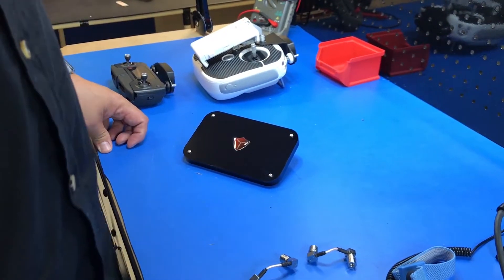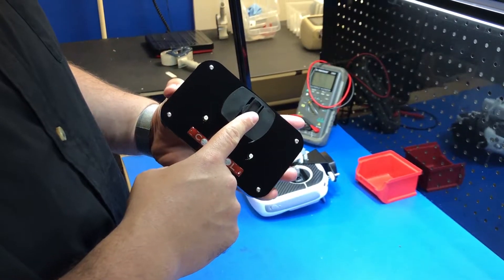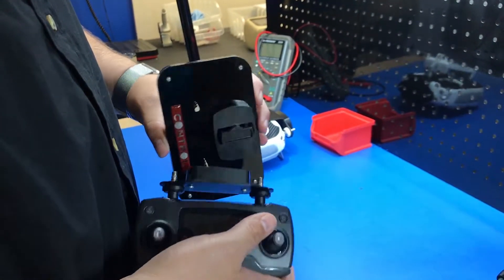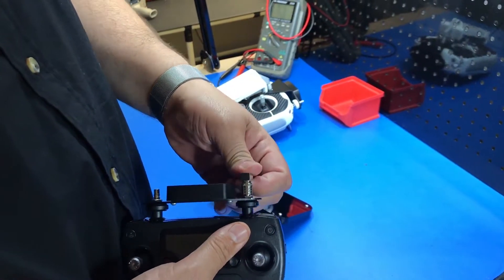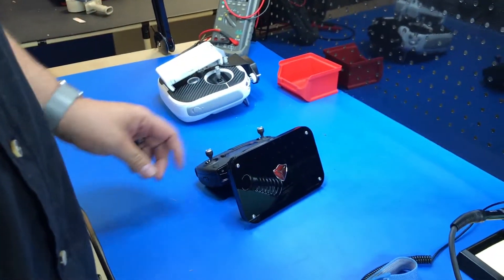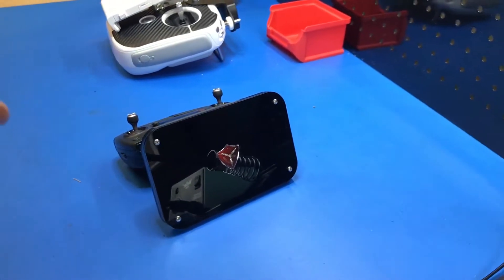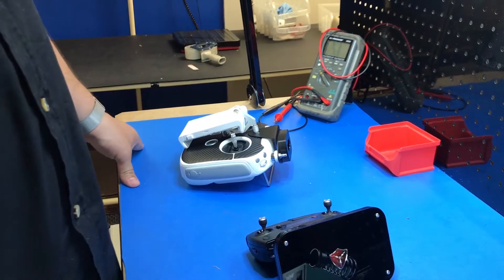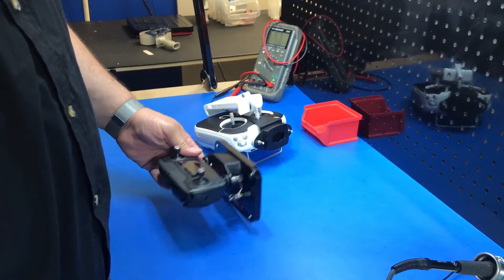Control Antenna System Overview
The Control is a true circular polarized antenna system with quick mounting featuring the new T Lock system.